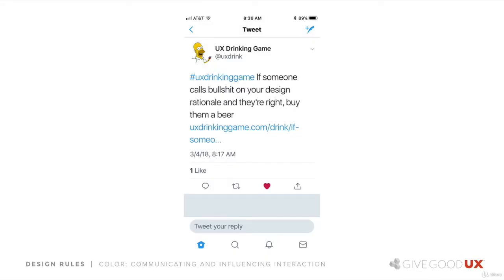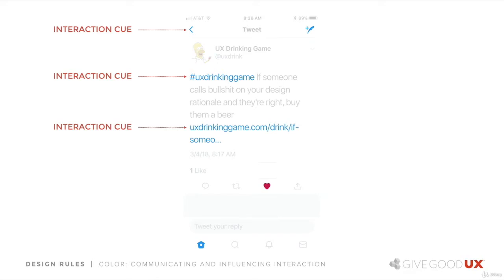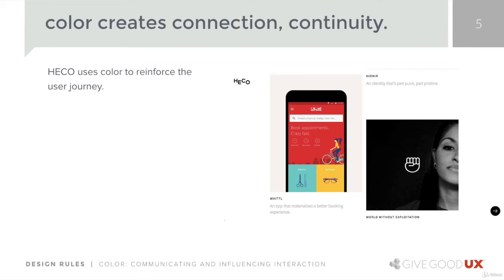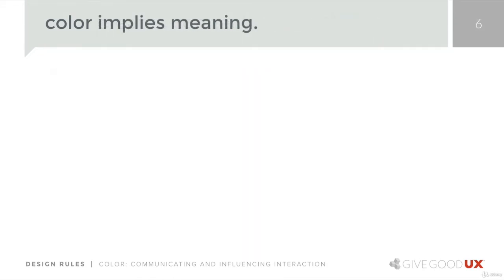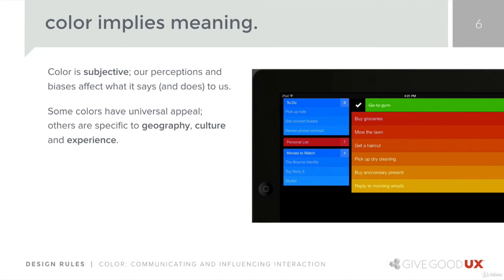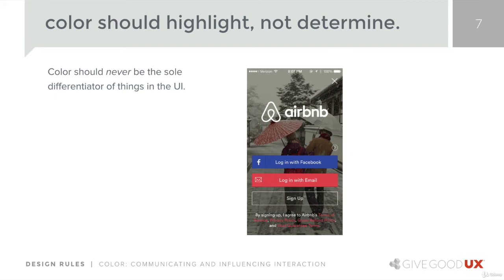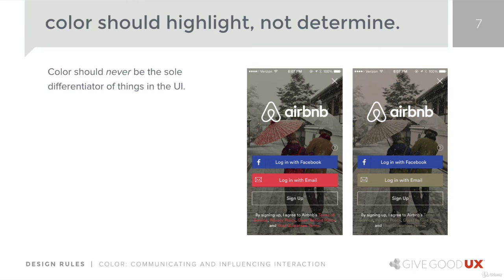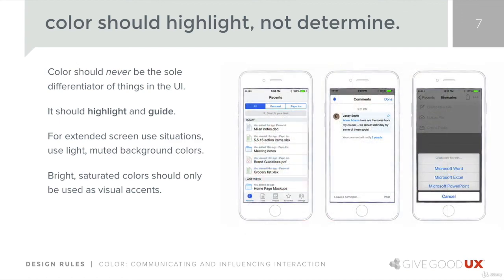24 How Color Influences Interaction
In this video we will discuss on How Color Influences Interaction

Design principles
Design Basics